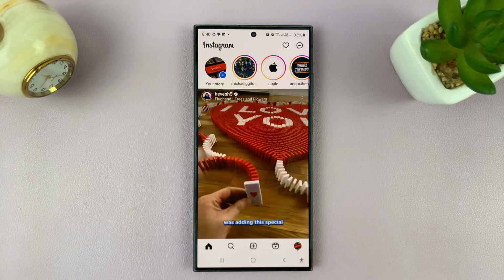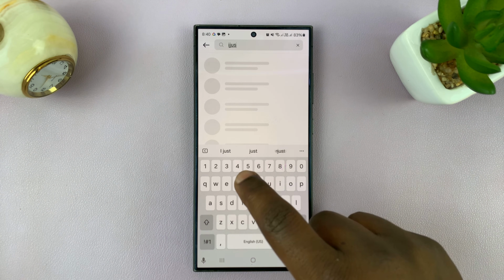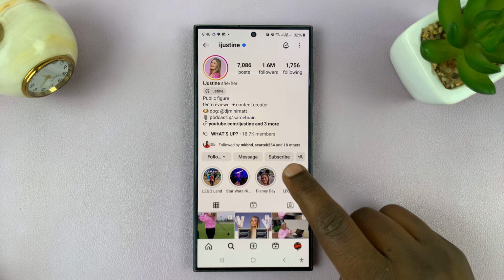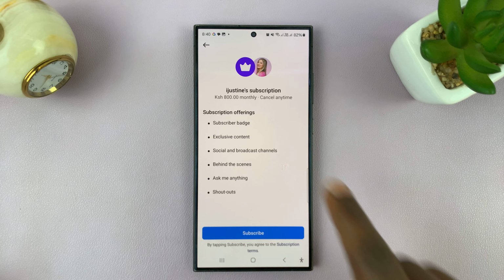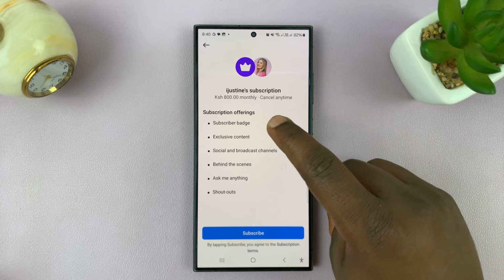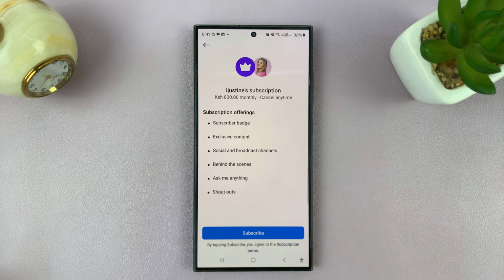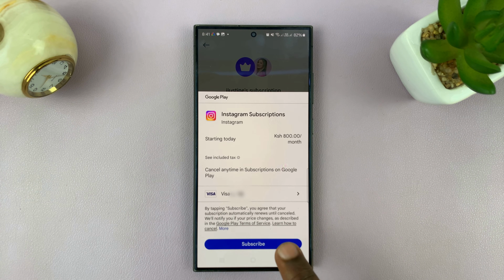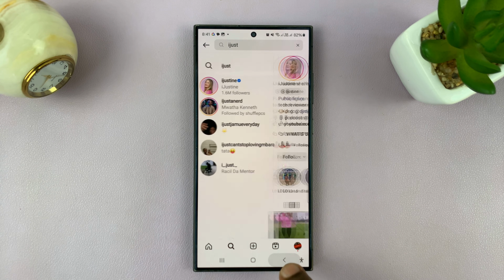How To Subscribe To Someone On Instagram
Whether you're new to the platform or just want to expand your network, subscribing to accounts you love is a great way to stay updated on their latest posts and stories.

You can do this by searching for their username in the Instagram search bar or by exploring the "Explore" tab to discover new accounts based on your interests.

Step 2: Once you've found the user's account, tap on their profile picture or username to access their profile. This will take you to a page where you can view their bio, highlights, and posts.

Step 4: You'll be redirected to the subscription page, where you'll see the price of the subscription. You will also see the list of subscription offerings.

Step 5: Based on the payment method you have set up on Instagram, you'll be redirected to the payment page. If you haven't set up this information, you'll have to set it up first.

Cell Phone Tripod Adapter